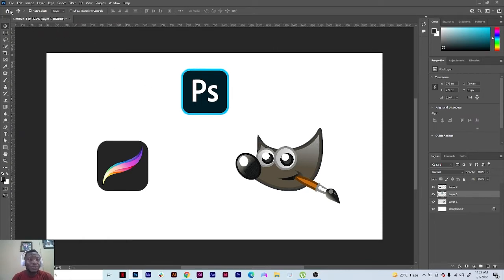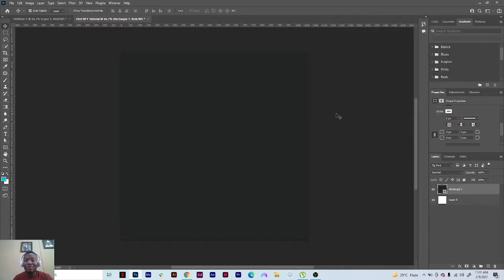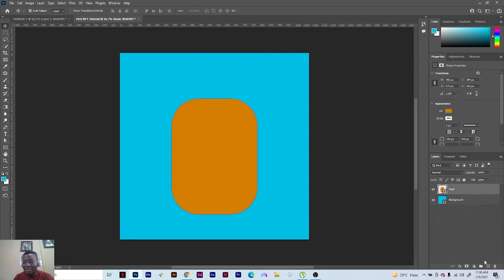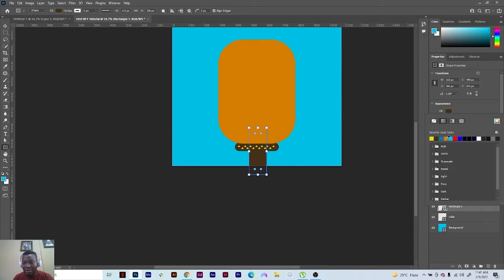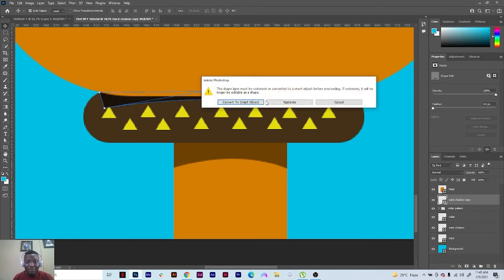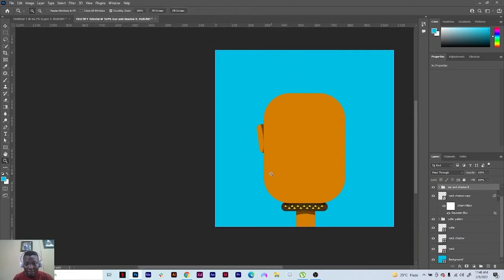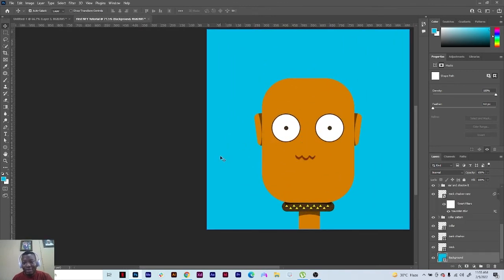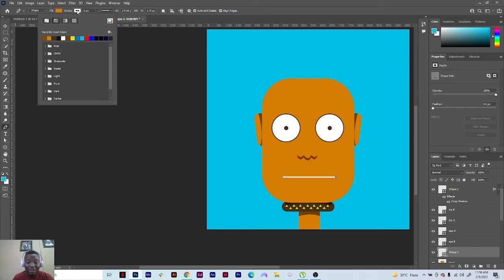Creating your first NFT using Photoshop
Creating a 2D NFT  doesn't have to be difficult. In this video I will take you through how to create a 2D NFT using Photoshop and in a simple and easy way.

If you are still confused as to what NFTs are, you can watch my previous video on